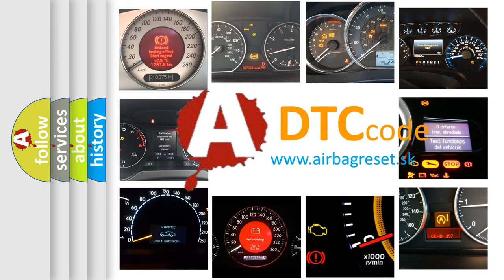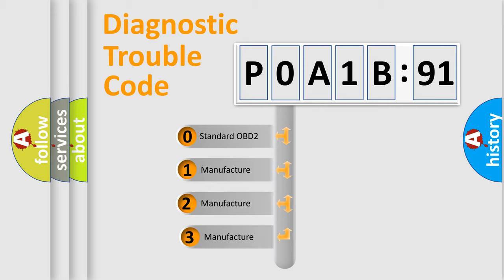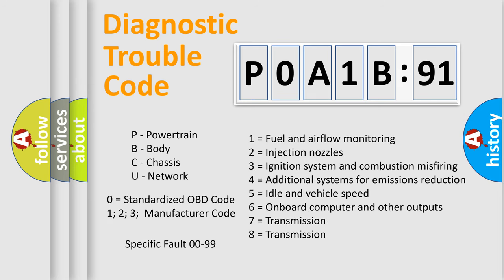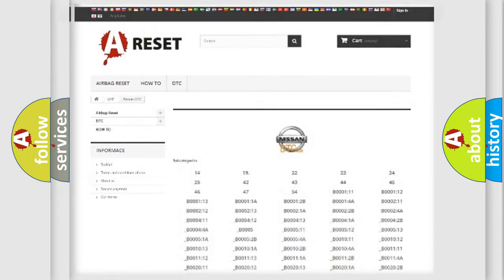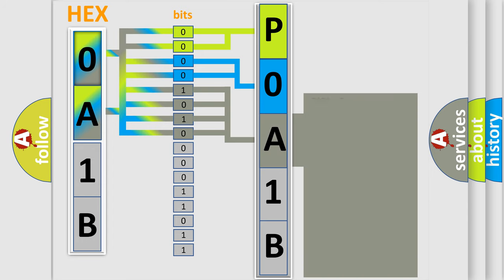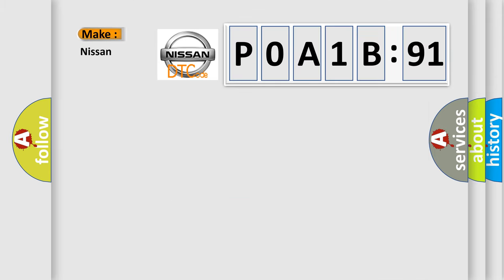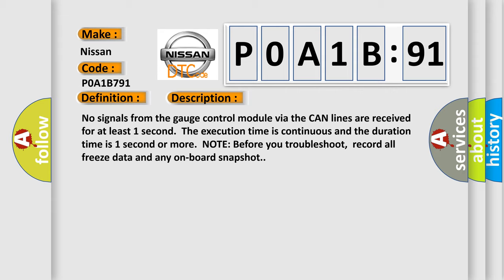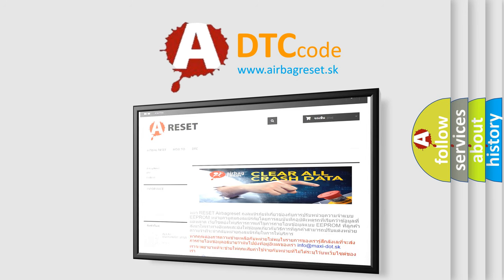DTC Nissan P0A1B-791 Short Explanation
Contents:
0:21 Basic DTC analysis according to OBD2 protocol standard.
1:48 Insight into programming
2:58 A diagnostically understandable description of the Diagnostic Trouble Code
3:05 Basic error definition

Make:
Nissan
Code:
P0A1B 791
Definition:
Lost Communication with Gauge Control Module
Description: